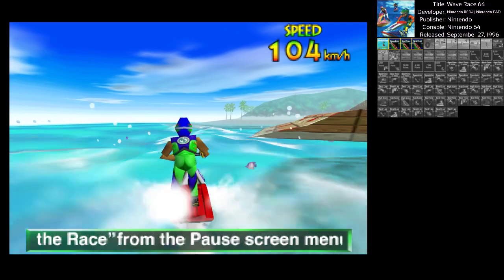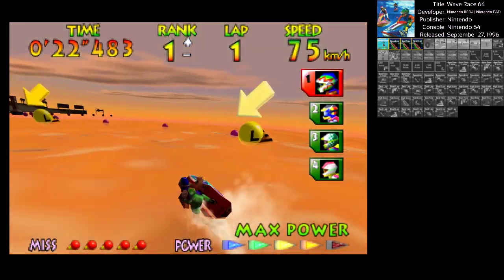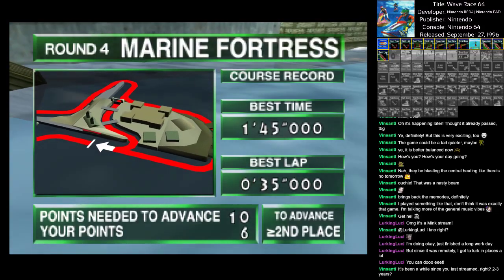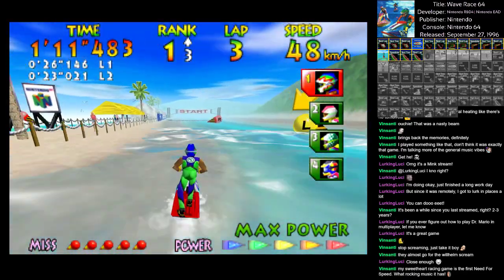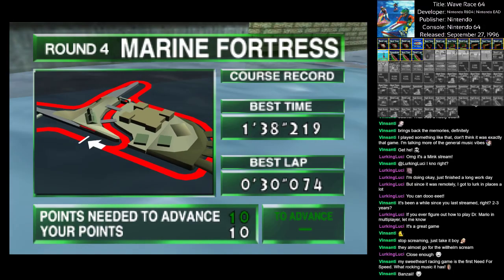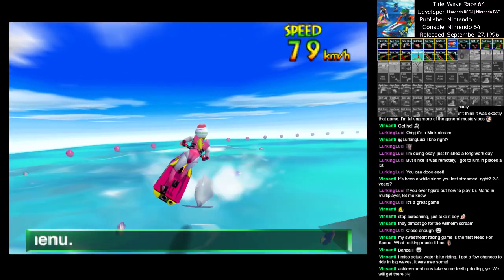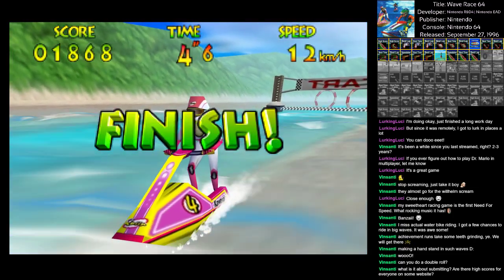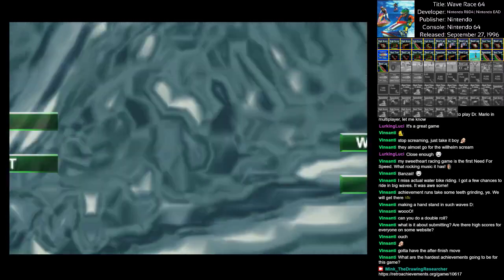Wave Race 64 - Part 1 [RetroAchievements]